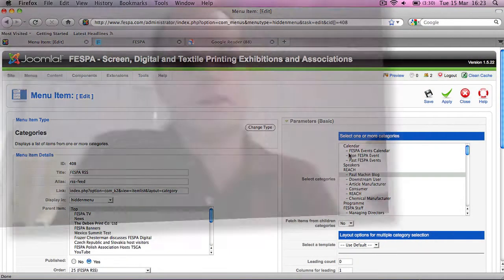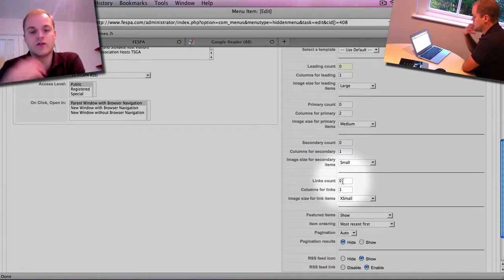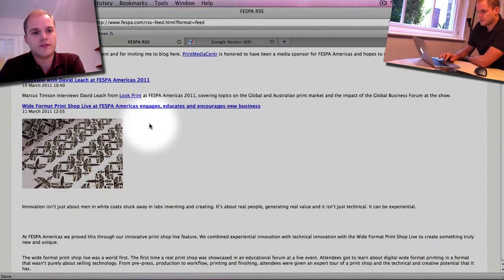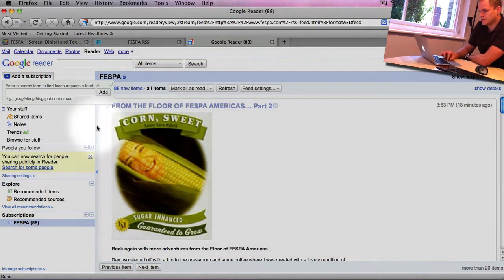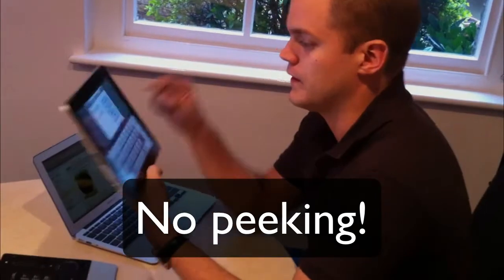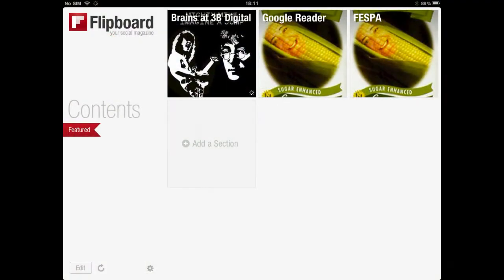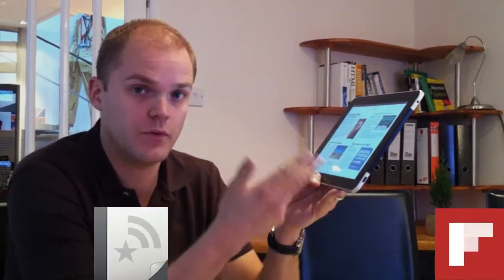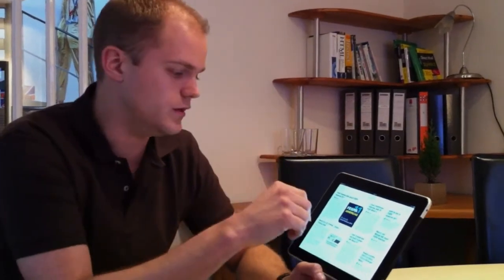Using Joomla and K2 to sidestep the need for a simple mobile app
Here we go into how you can use some free RSS tools to display content form your site (or any other) on your iPad with ease.

The apps:
Flipboard (as seen in this video)